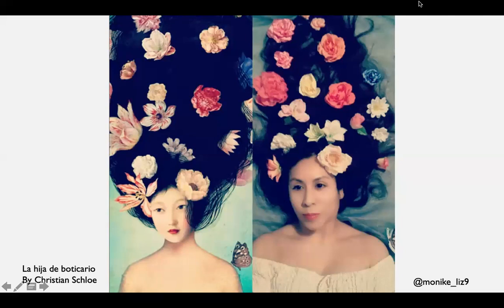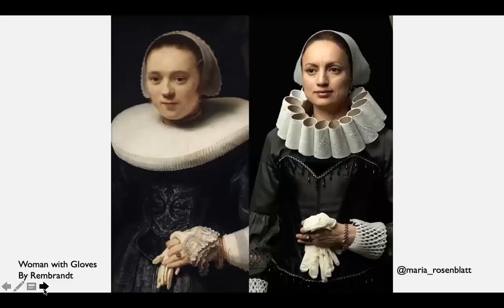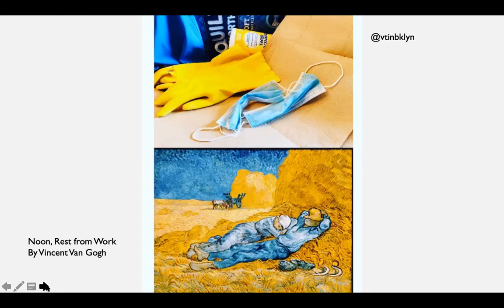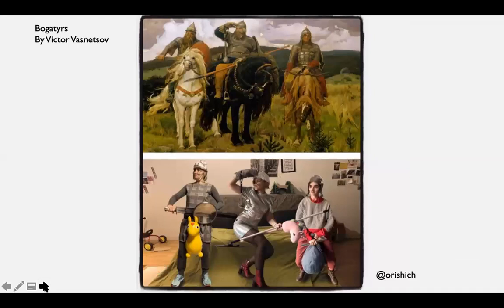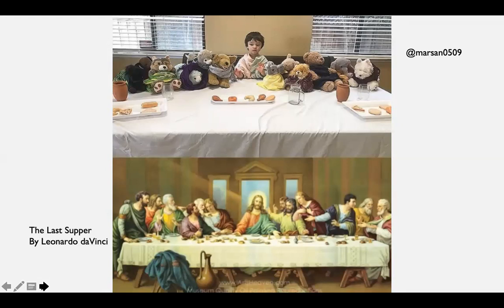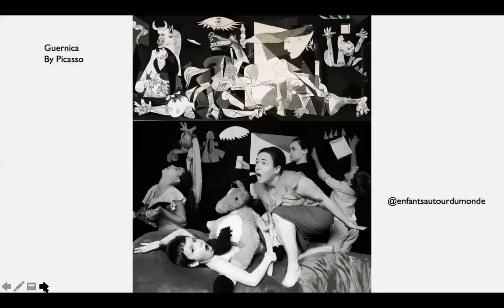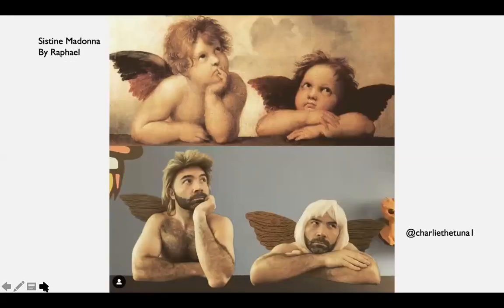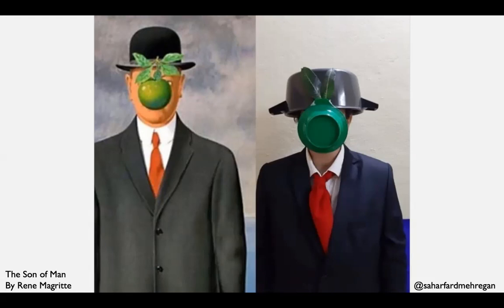Between Art & Quarantine (National Humor Month)